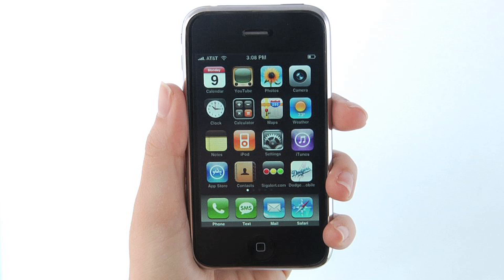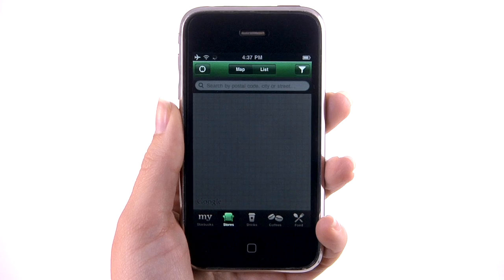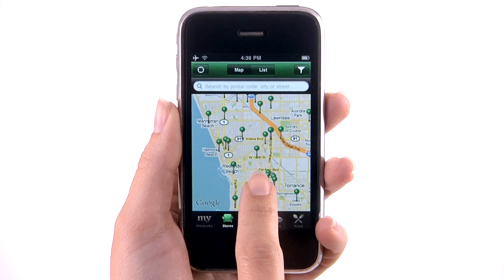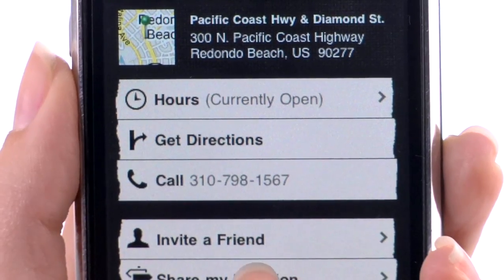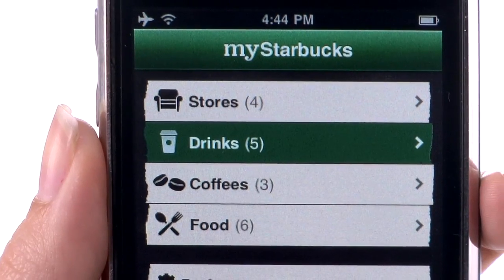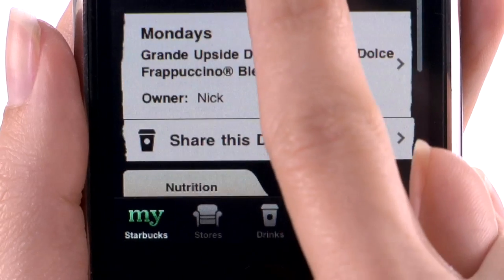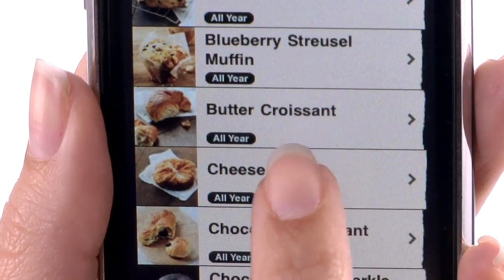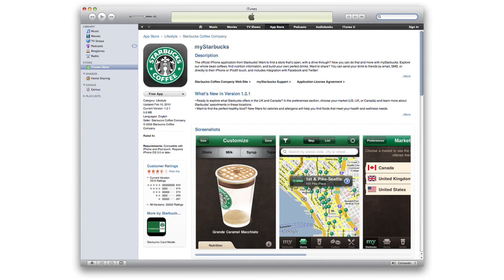Starbucks app - iPhone App Demo by iPhoneAppDemos.tv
The Starbucks app is super useful for the coffee enthusiast. Create drinks, find nutritional information and the nearest Starbucks location, all using your iphone or ipod touch.